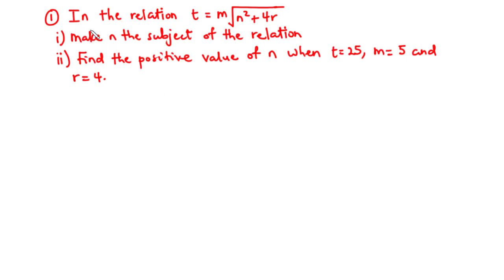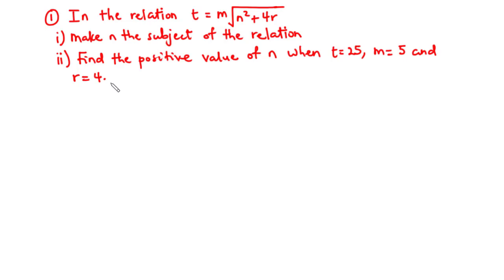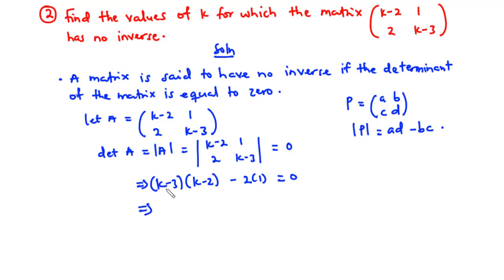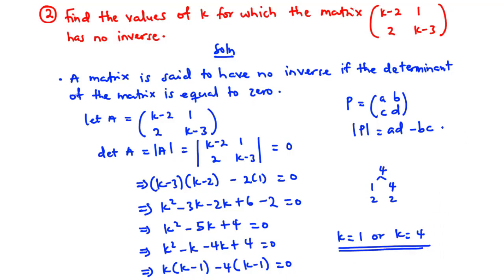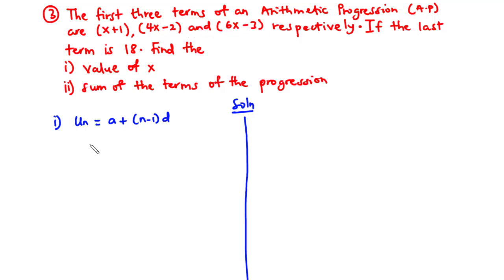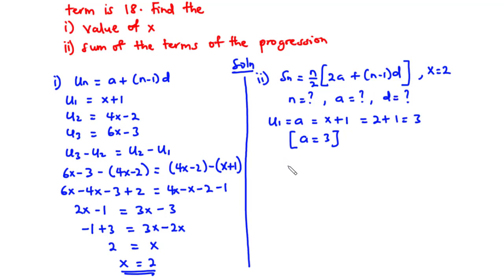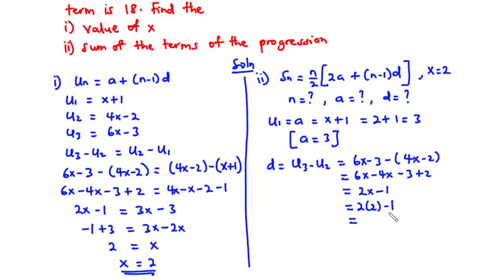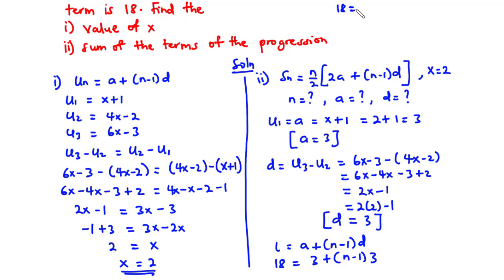🔵Wassce 2021 Core Mathematics Revision Q1-3